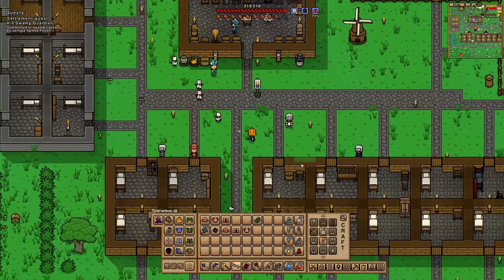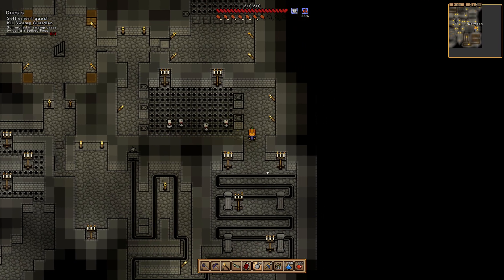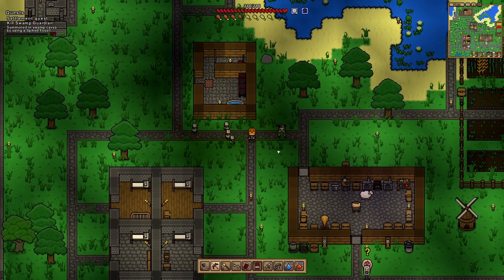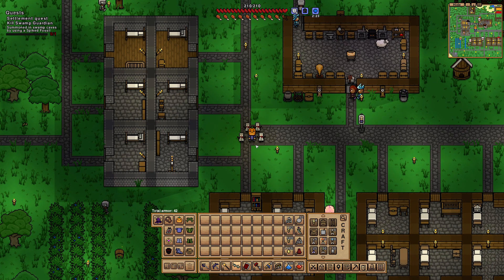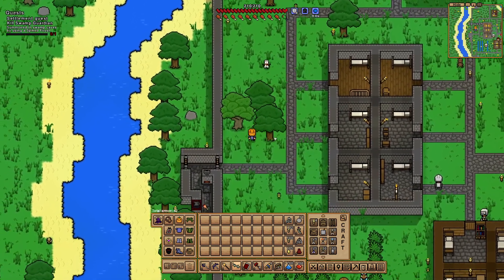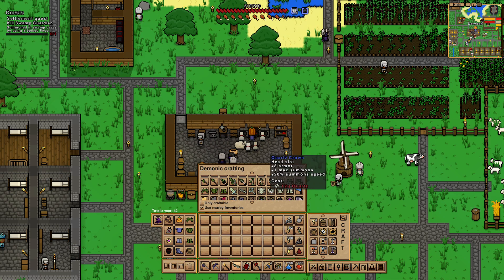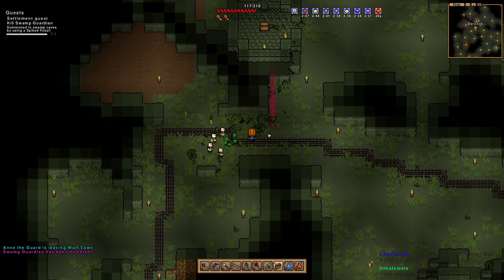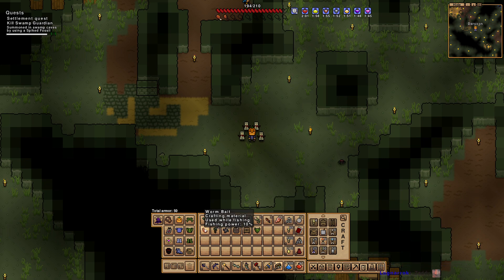Let's Play Necesse Part 51 - Swamp Guardian Combat!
Our settlers were attacked and we work more on gearing them up a little better and trying to replace the ones we lost.  A few more guards wouldn't hurt as well so we look for those and we can send out our angler to get some fish.  Then we test the dungeon to see if bombs work on the walls as we can use more traps.  Even going so far as to pull out our TNT and rig up an explosion using a trigger, but it doesn't let us put the TNT down anywhere in the dungeon.  We finally decide to head back and take on the Swamp Guardian again.  Is this the time we defeat the worm?

This is from the Nov 18th stream.

The seed I am using is: kS2Mp

* Since this was a live recording I can't go back and change/fix any of the audio settings, thanks for your understanding *

We are playing Necesse:
Build, quest, and conquer across an infinite procedurally generated world. Play alone or with friends as you establish a settlement and explore deep dungeons, fight monsters and bosses, mine rare ores, craft magical equipment, recruit specialists for your colony, and more!